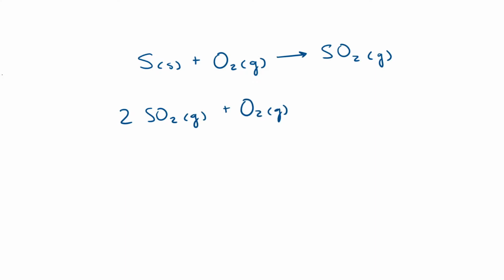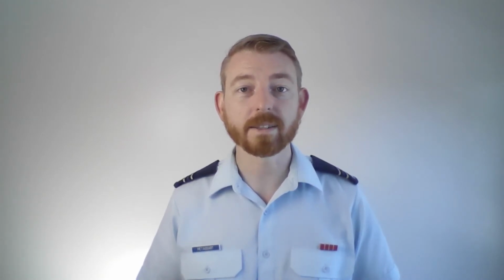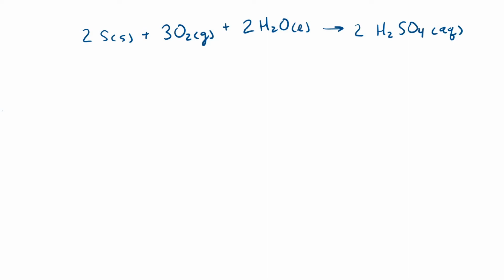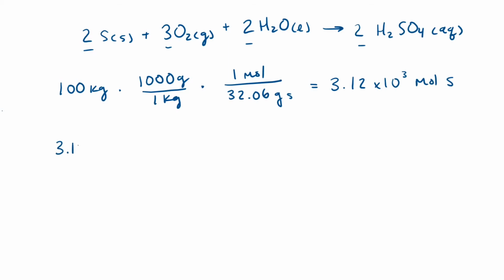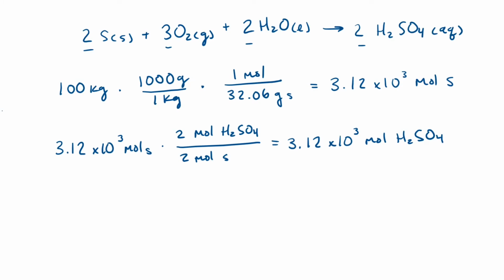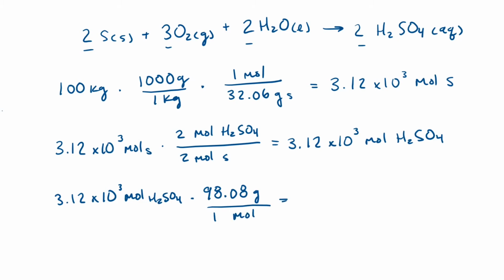4.2 Stoichiometry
The word stoichiometry comes from the greek words:

Στοιχείο (stoichio) “element”
Μετρώ (metro) “to measure”

So we use stoichiometry to measure the elements - to use what we know about how the quantity of one species in a chemical reaction to calculate the quantities of other reactants and products in a chemical equation. Let’s try putting stoichiometry into practice with an example from ancient greece.

In the History of the Peloponnesian War, Thucydides describes the Spartan siege of the city of Platea, which they try to burn down by lighting a large pile of wood, tar, and sulfur outside the city wall:

 “The fire nearly proved fatal to the Plataeans. A great part of the town became entirely inaccessible and had a wind blown upon it in accordance with the hopes of the enemy, nothing could have saved them. As it was, the fire was put out by a heavy rain and thunder and the danger averted.”

How was the town made “inaccessible”? Was it smoke? Heat? Or something else? This short passage is sometimes cited as one of the earliest recorded uses of chemical warfare. To find out why, let’s see what happens when we burn sulfur in a fire that size:

In the first step, sulfur is burned to produce sulfur dioxide.

(1) S( s) + O2(g) → SO2(g)

(2) 2 SO2 + O2(g) → 2 SO3(g)

(3) SO3(g) + H2O( l) → H2SO4(l)

The last step occurs wherever sulfur trioxide touches water - including the eyes and lungs.

So how much damage could be caused by some sulfur on a fire? It doesn’t say how much was burned, so let’s just guess it was 100 kg.

That’s not very much compared to the size of a city, but let’s see how much sulfuric acid it could produce.

We start with the balanced overall equation:
2 S + 3 O2 + 2 H2O → 2 H2SO4

Next we can use its atomic mass to determine the number of moles in 100 kg of sulfur:

100 kg * 1000 g/kg * 1/32.06 mole/g = 3.12e3 mol S

We then use the ratio of the stoichiometric values of sulfur and sulfuric acid in the balanced equation to find the moles of sulfuric acid

3.12e3 mol S * 1 mol H2SO4/mol S = 3.12e3 mol H2SO4

Finally we use sulfuric acid's molecular mass to convert moles into the mass of sulfuric acid produced

3.12e3 mol H2SO4 * 98.08 g/mol = 3.06e05 g = 306 kg H2SO4

The sulfuric acid solution in a lead-acid vehicle battery is around 5.2 Molar, or 5.2 moles of H2SO4 per litre of water. That means that the acid generated by 100 kg of sulfur at the Platea city wall could have produced as much as 600 litres of battery acid in the eyes and mouths of the people inside the city.

So whether or not they succeeded in their intent to burn down the city, sulfur trioxide in the smoke would certainly be an effective chemical weapon. Today we would classify it as a ‘choking agent’ because it damages the lungs and mucus membranes.

We will hear more about choking agents on the modern battlefield in our next video.